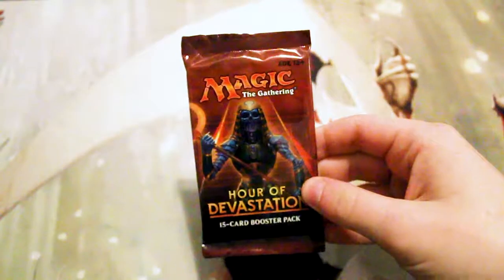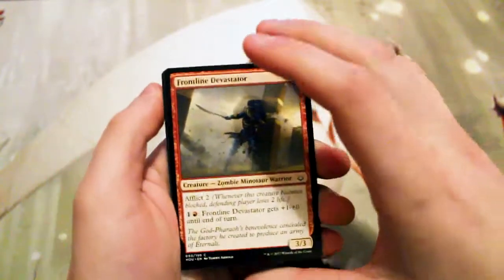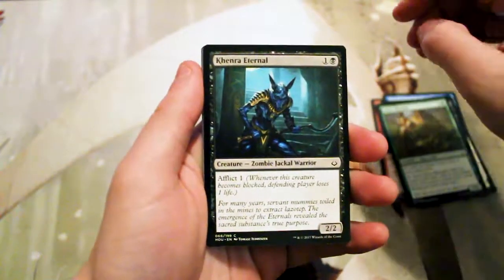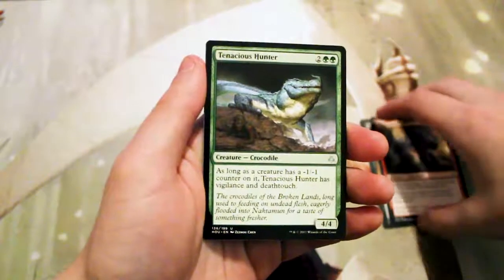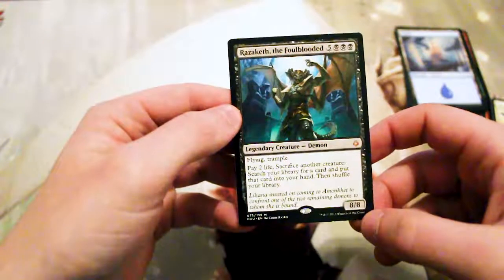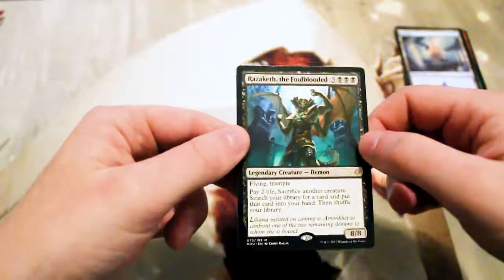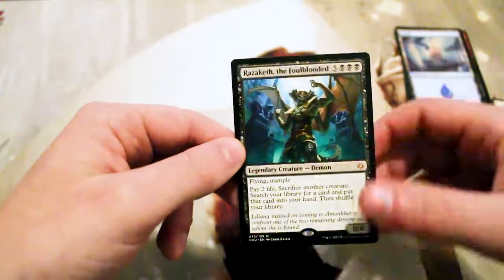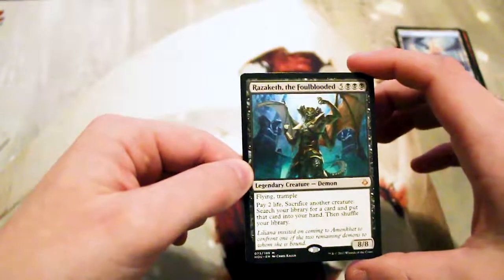Crack a Pack ep82 Hour of Devastation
Today we open a pack of Hour of Devastation!!